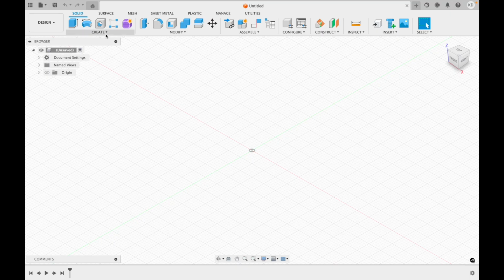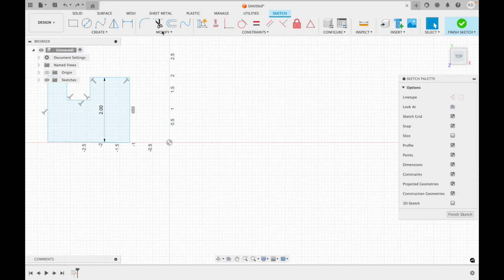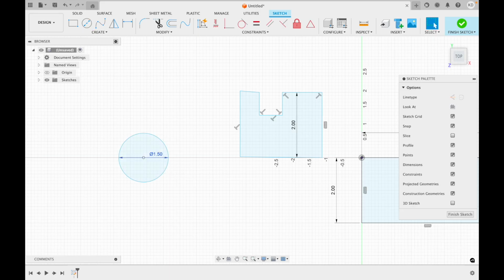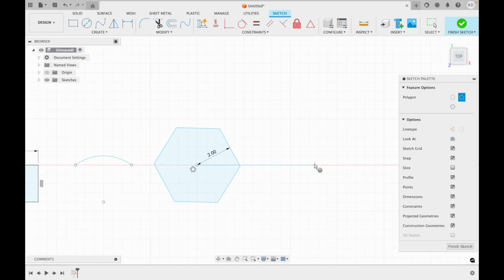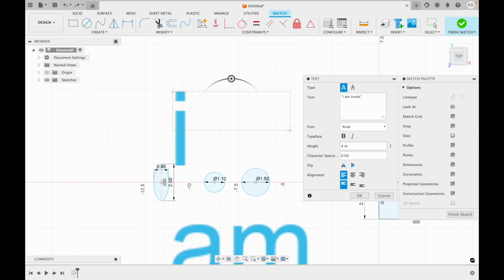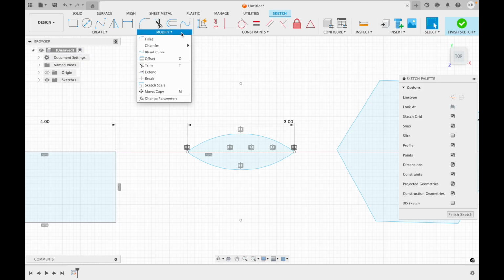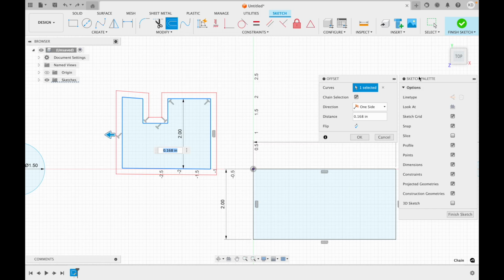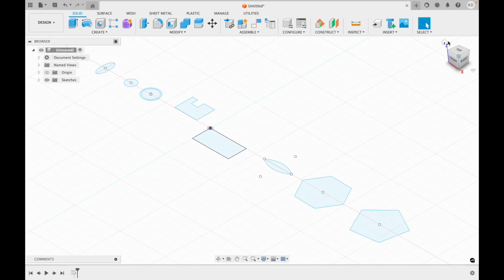How to Create a Sketch in Fusion